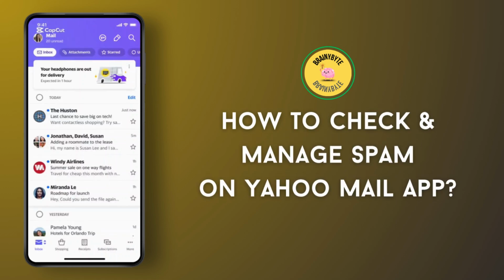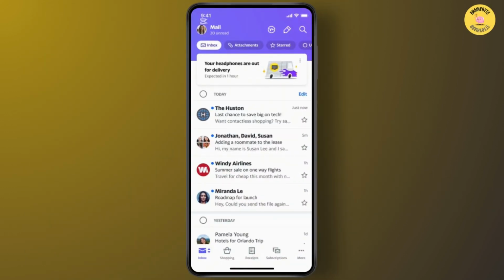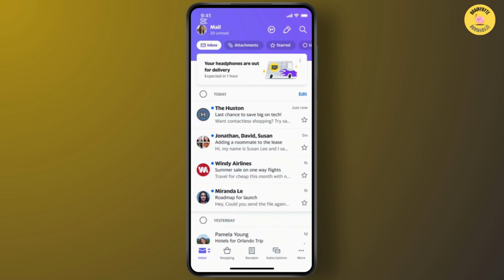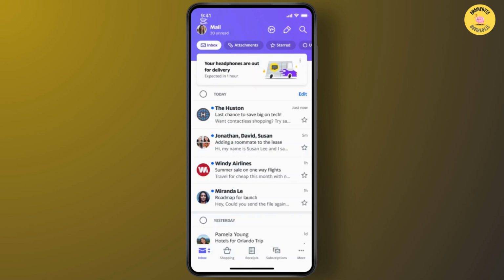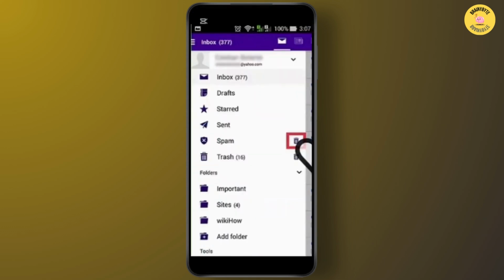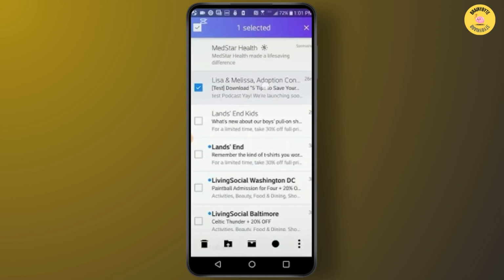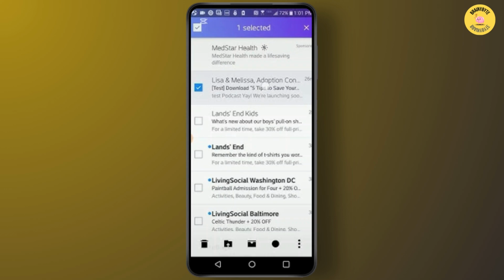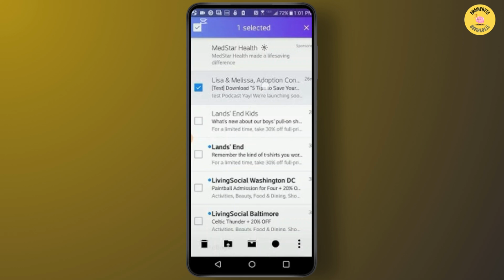How to Check & Manage Spam on Yahoo Mail App?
Are you struggling with spam emails in your Yahoo Mail app? This video will show you how to check and manage spam easily. Whether you're wondering, "How do I check spam in Yahoo Mail?" or need tips to reduce unwanted emails, this tutorial covers it all. Learn how to find your spam folder, mark emails as spam, and adjust your settings to improve email filtering. Watch now to take control of your Yahoo Mail inbox and manage spam effectively!

Timestamps:
00:00 How to Check & Manage Spam on Yahoo Mail App
00:10 How Do I Find the Spam Folder in Yahoo Mail?